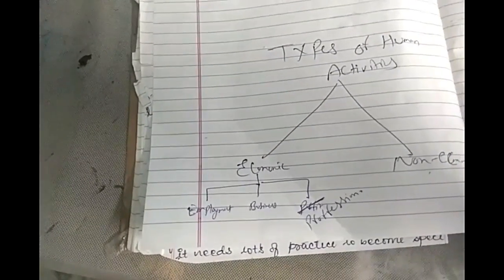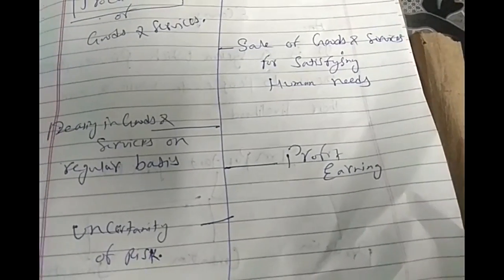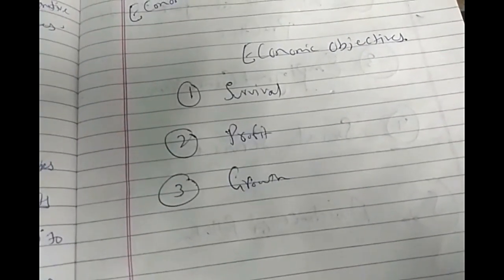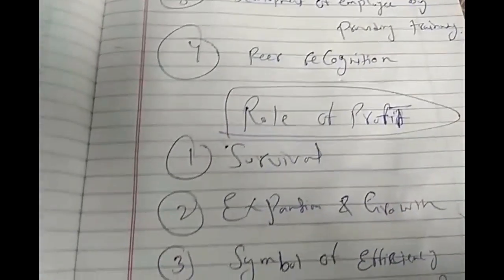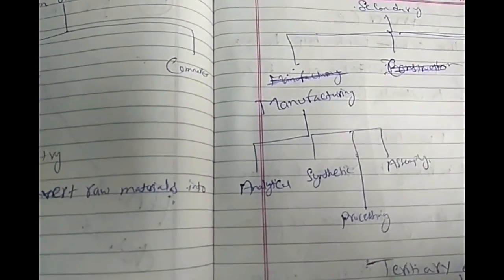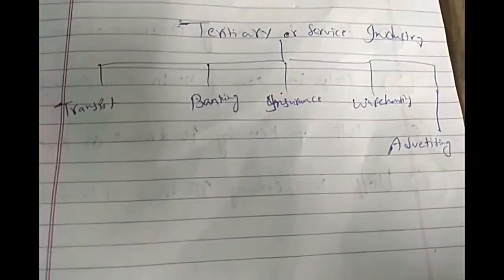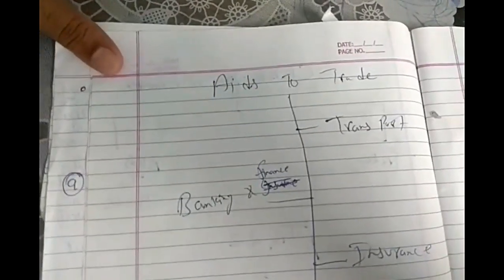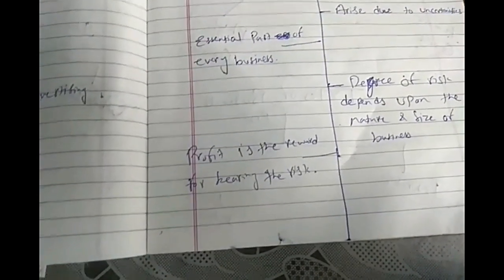Class- XI Business Studies Ch-Nature & Purpose of Business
Lecture by Alok Sir